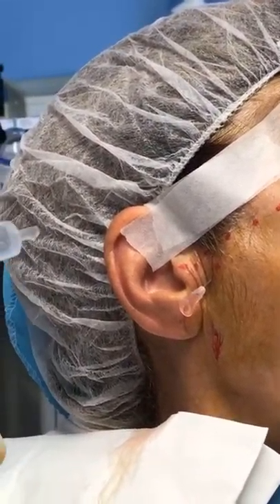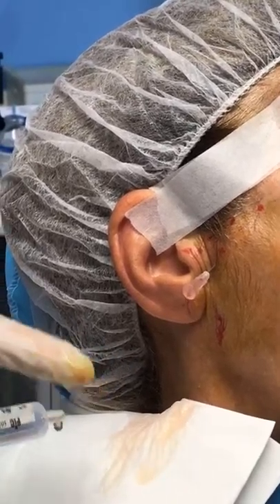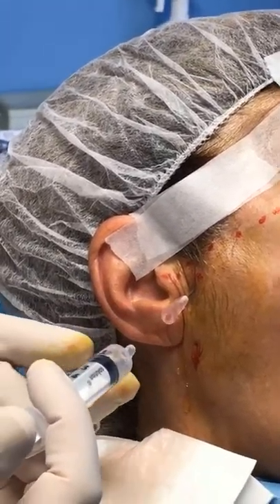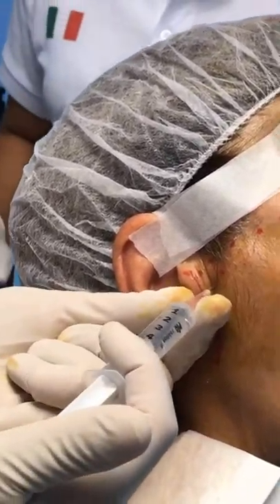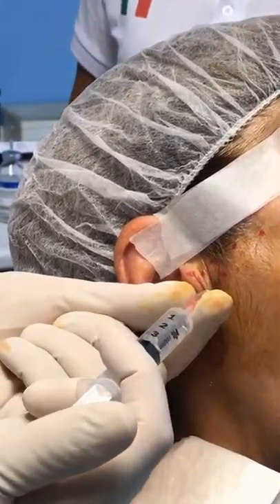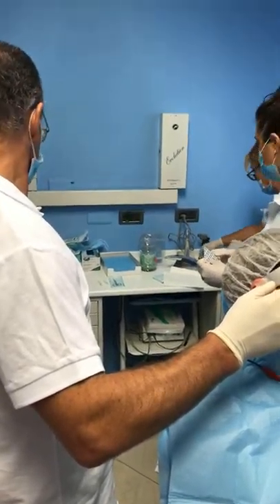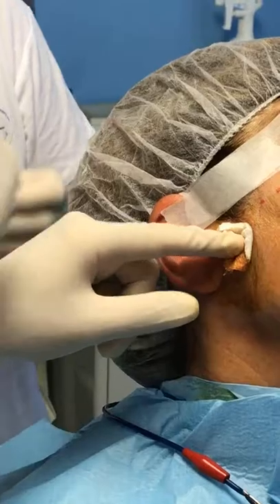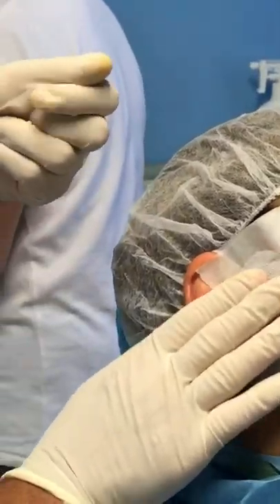TMJ ARTHOCENTESIS SINGLE-NEEDLE TECHNIQUE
Luca Guarda-Nardini performs live at GSID Summer School 2019 and shows the outflow of fluid